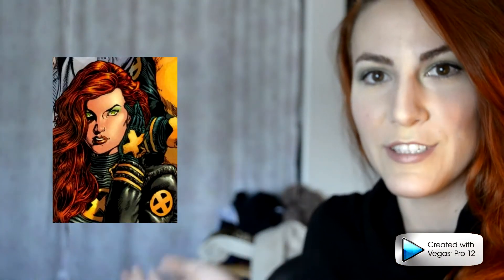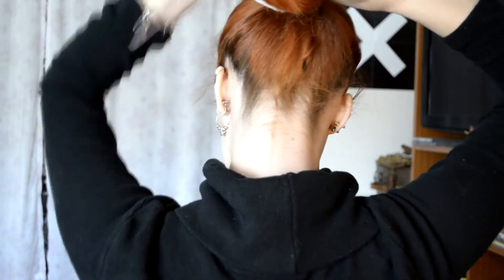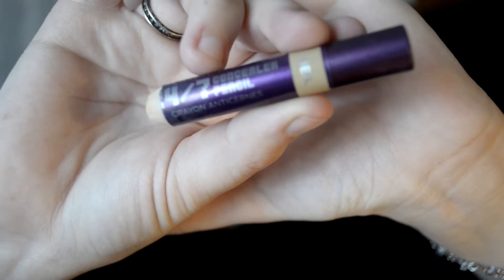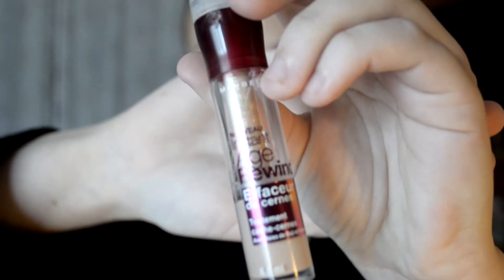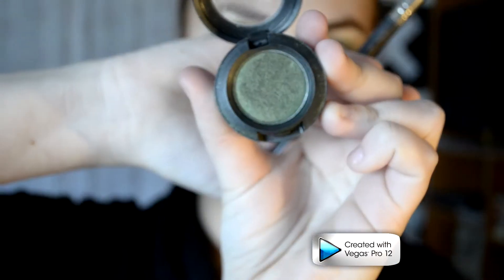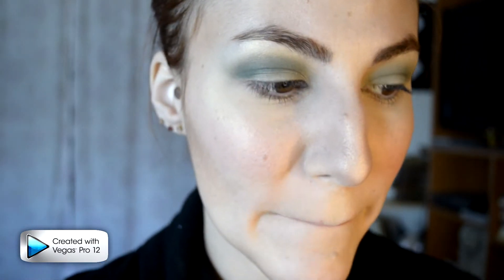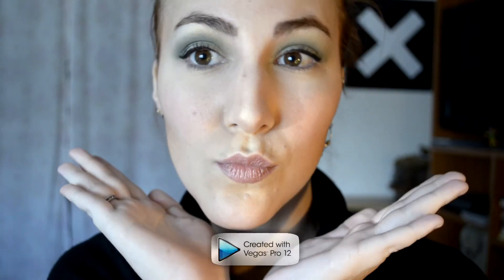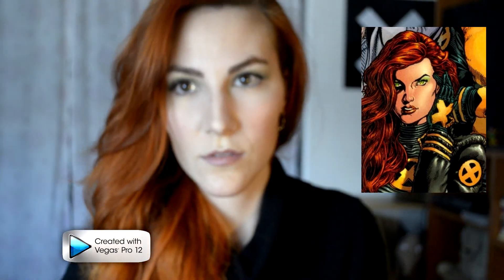Make-up Tutorial: Jean Grey "The New X-Men"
Products Used:
Urban Decay 24/7 Concealer
Maybeline Dream Matte Mouse
Bare Minerals eye shadow in Vina
MAC shadow in Humid
Maybeline Lip Stick in Tinted Taupe

Organix Coconut Mousse

@arianalegra on instagram